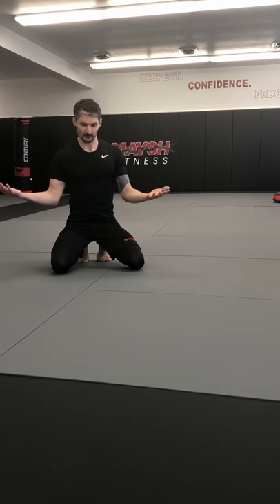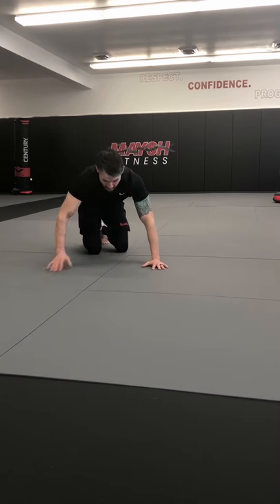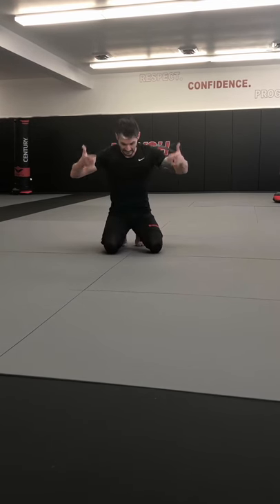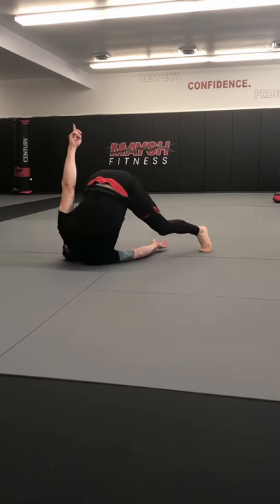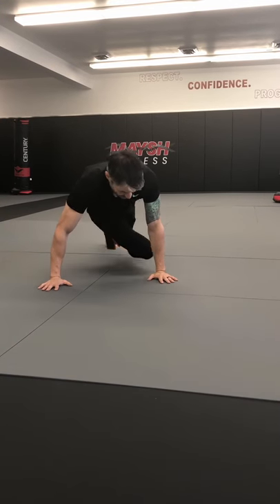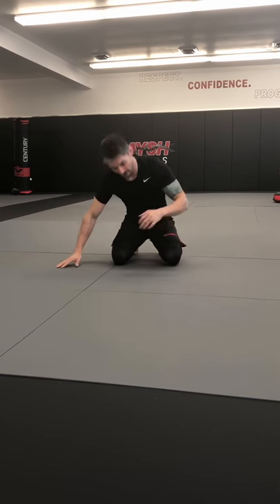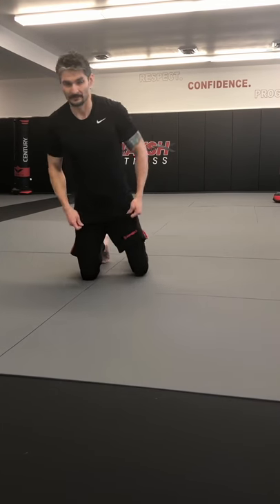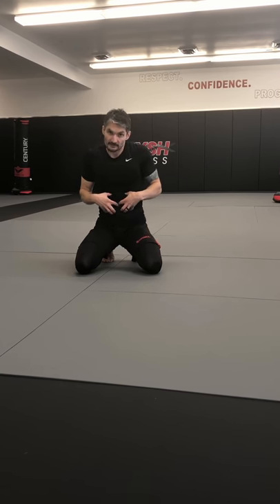At Home Chest, Shoulders and Core Workout